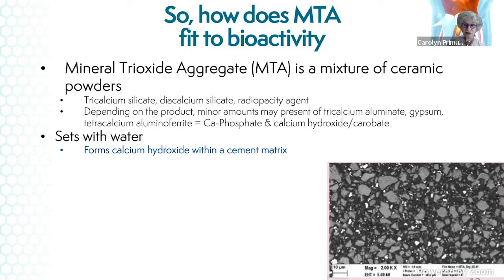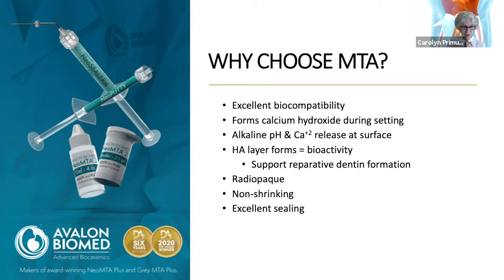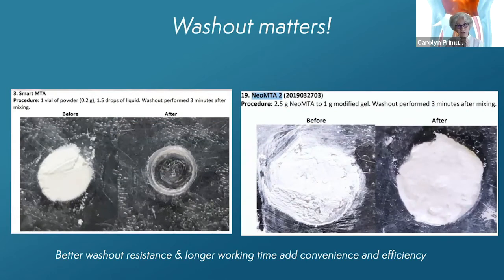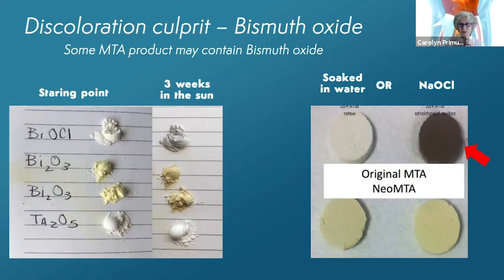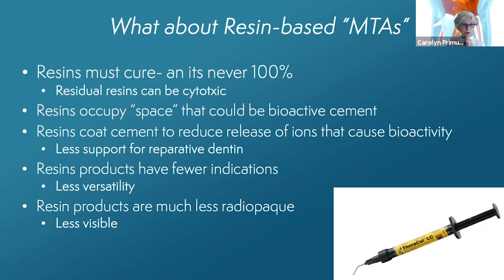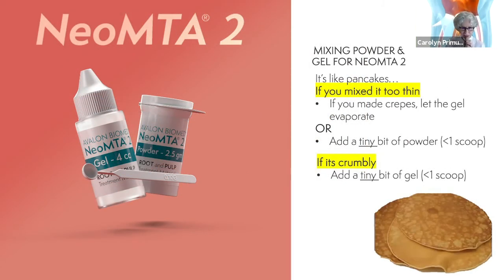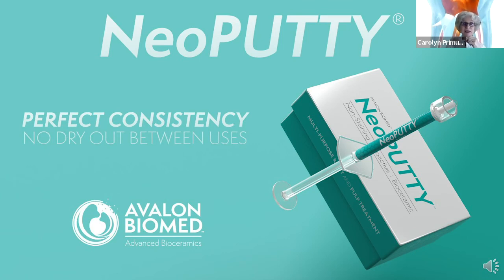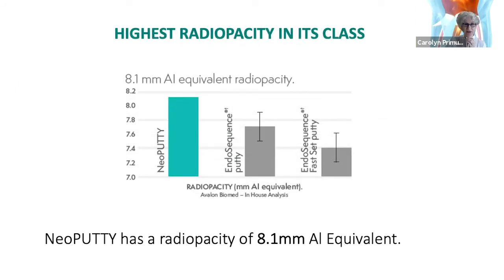The Truth & Science behind Bioactive Bioceramics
Bioceramics with Dr. Carolyn Primus